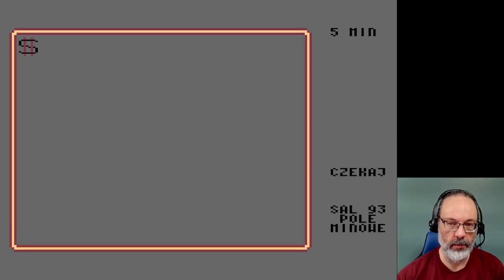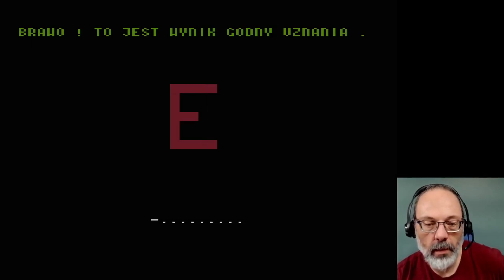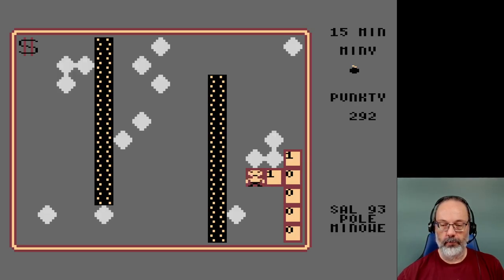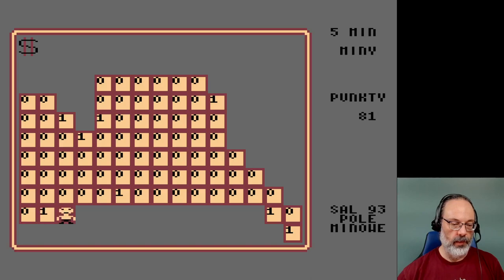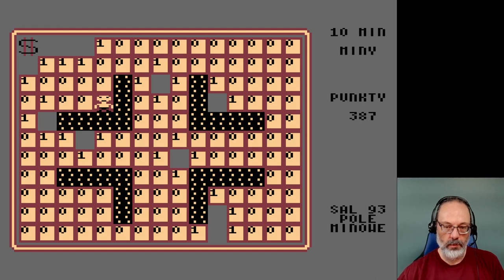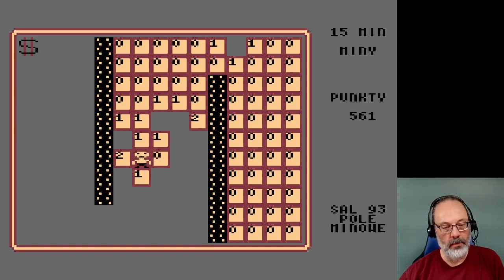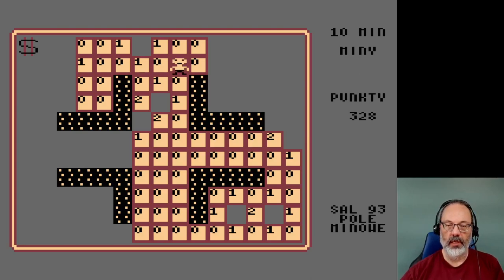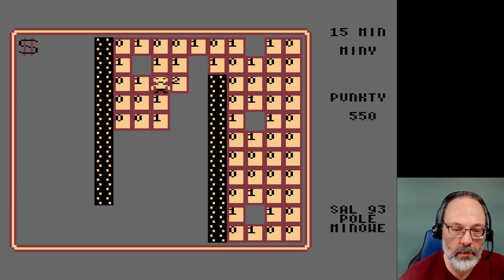Atari 8-Bit Game Play, Pole Minowe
In which I play "Pole Minowe" by an unknown person or group. It was possibly made in 1993 based on a number on the game screen. Other than that, I have figured out that those Polish words mean, in English, "Minefield". That is fortunately a very appropriate name for this game.

It's sort of an action minesweeper where the objective is to navigate across a screen with an inreasing-every-level number of mines to trip you up and end your adventures.

I enjoyed this very much, but then I'm a real sucker for puzzle-type games.